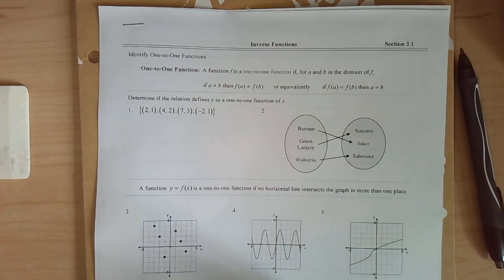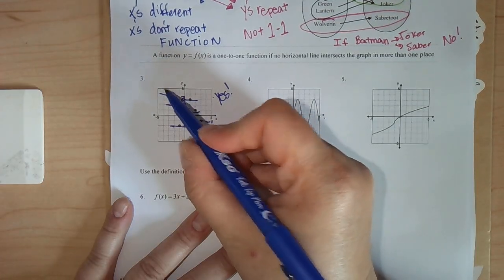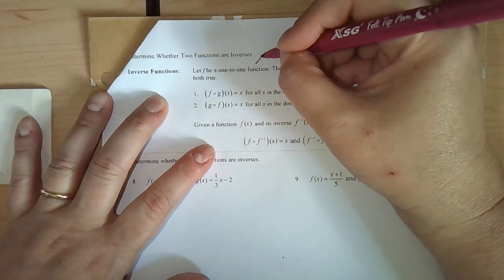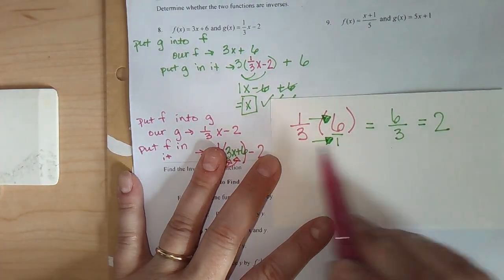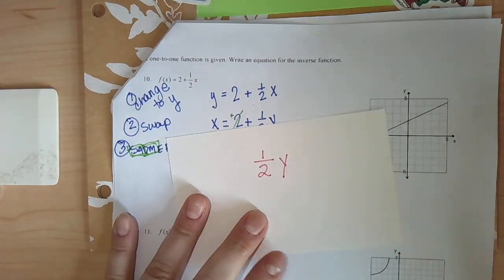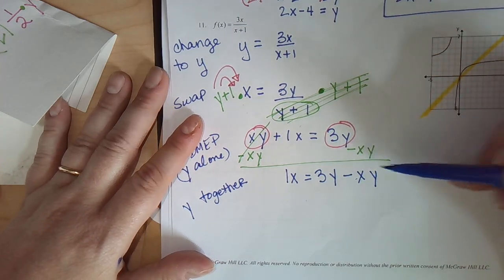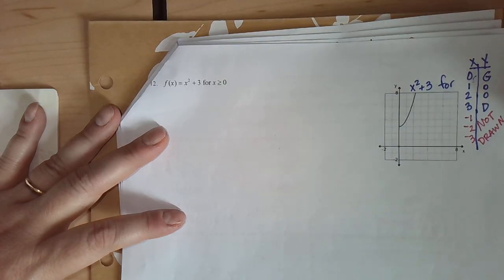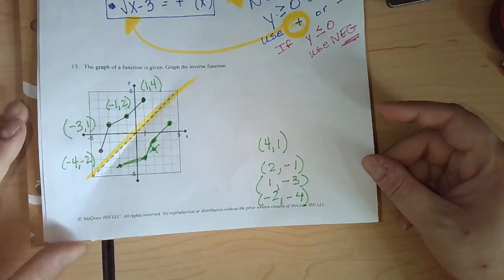PC Inverse Functions